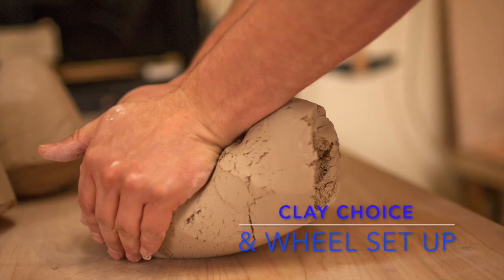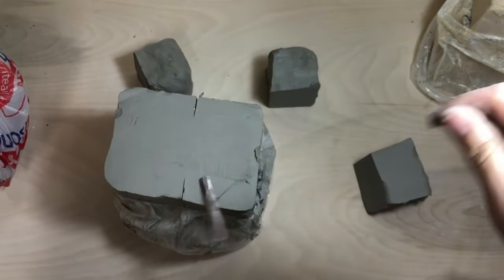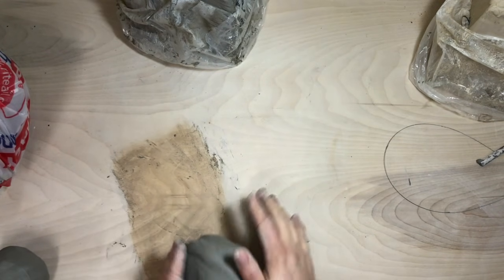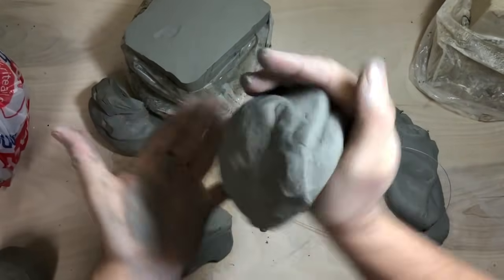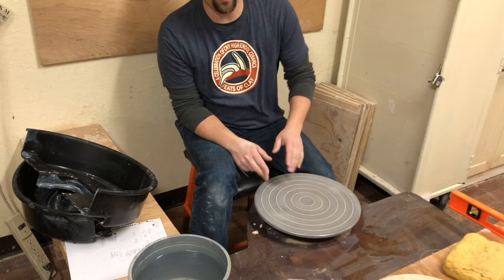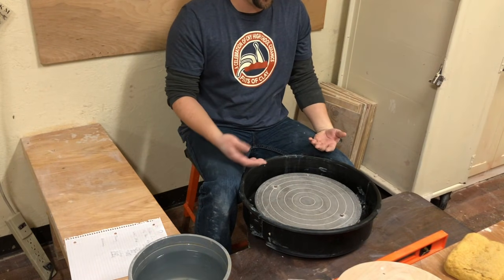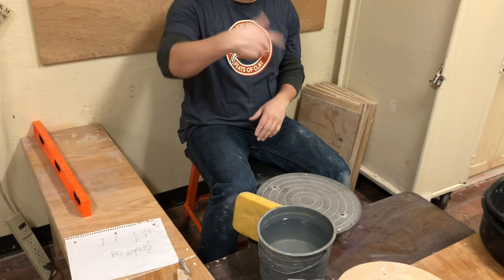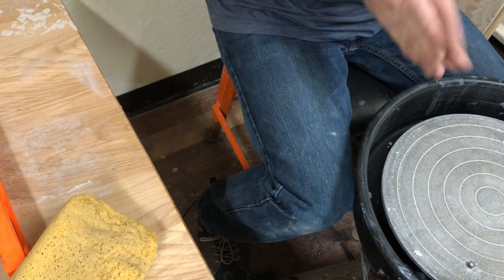Clay Choice, Wedging and Set Up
Remaking the early throwing videos
Too long, didn't watch...
Smooth clay
masonite bat
stay close to the wheel
if it hurts, change it.